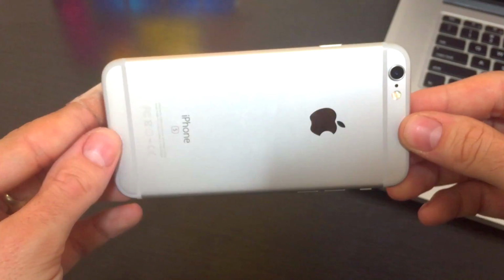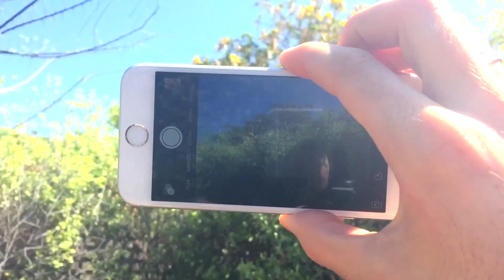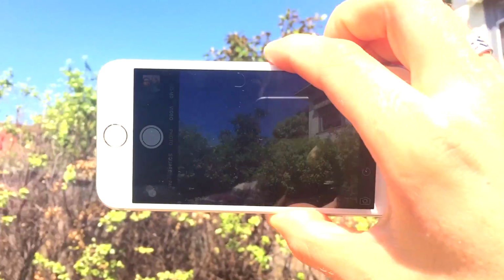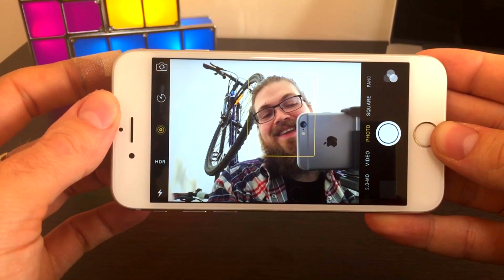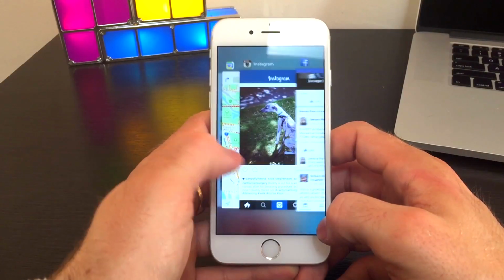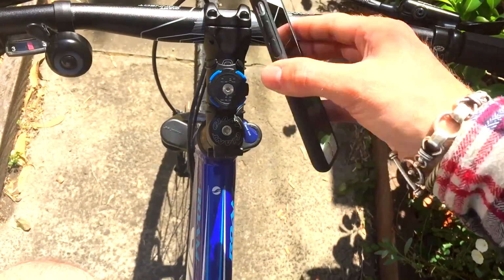iPhone 6S Review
Spoiler alert: if you like iPhones, you’re probably going to love the iPhone 6s. But are you really surprised?

Every year Apple trots out a shiny new smartphone, and let’s be honest — their track record is pretty good. Building on the smooth and rounded design of the iPhone 6, does this new model deserve a place in your pocket?